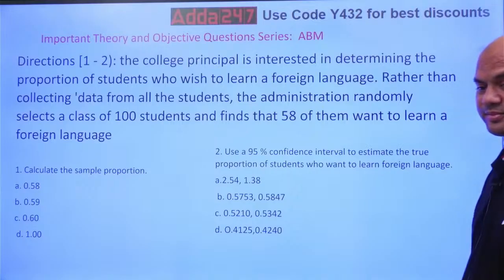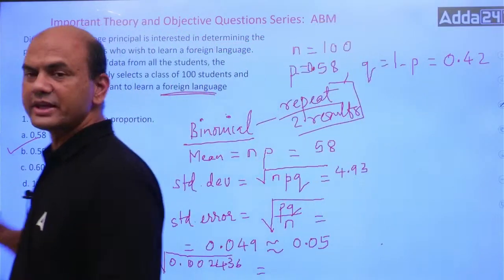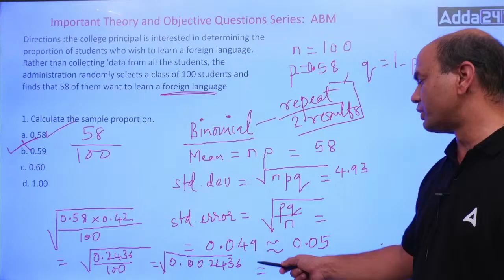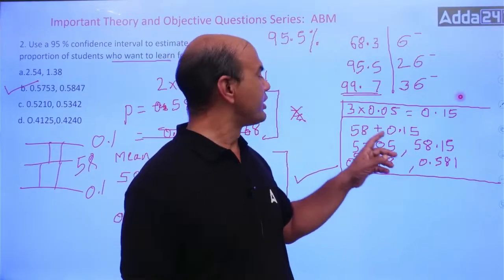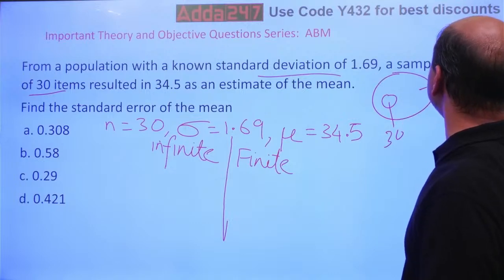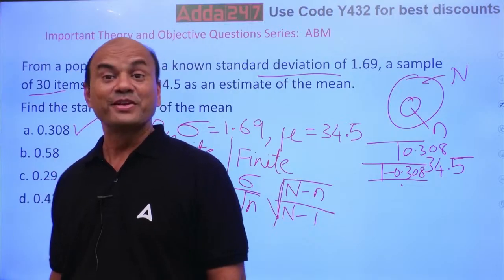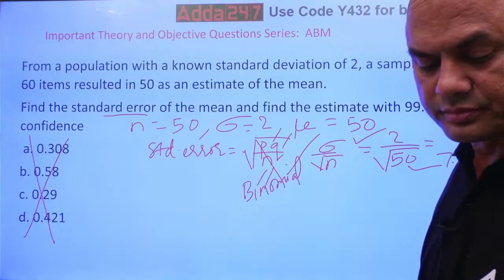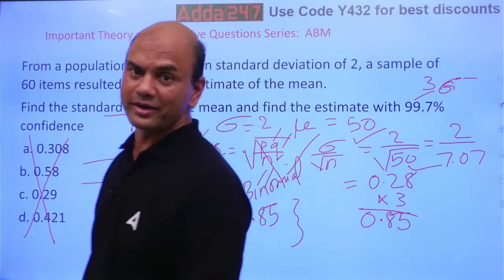📘 CAIIB June 2025 | CAIIB ABM | MCQ + Case Study | Class 16 | By Vishal Sureshraav Mantri 🧠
Grab your CAIIB INCREMENT BOX NOW!

Where can I practice ABM MCQs and case studies for CAIIB June 2025?
How to solve ABM numerical and case-based questions effectively?
Is this session useful for last-month ABM revision?
Which are the high-scoring areas in ABM for CAIIB exam?
How to approach practical questions in the ABM paper?
What kind of MCQs are expected from ABM for CAIIB June 2025?
Can I improve exam accuracy through such case study sessions?

In Class 16 of the exam-focused NISHCHAY Series, Vishal Mantari delivers a powerful session on Advanced Bank Management (ABM) covering both MCQs and case study questions tailored for CAIIB June 2025. This session is crafted to enhance both conceptual understanding and application skills through real exam-oriented questions.

From financial analysis to HRM and risk concepts, this session dives deep into the type of questions most likely to be seen in the exam and walks you through their logic, explanation, and solution strategy. It’s ideal for English medium learners aiming to revise and strengthen their ABM grasp.

What You Will Learn in This Session:
➮ Most expected ABM MCQs and case study questions
➮ Concept-based explanation with shortcut techniques
➮ Practical application of ABM theories and formulas
➮ Time-saving tips for handling numerical problems
➮ High-weightage topics from exam perspective
➮ Boost in confidence and question-solving speed
➮ Effective English medium session for self-paced learning

Make this class a part of your final preparation strategy and take a big step towards cracking the ABM paper with precision.